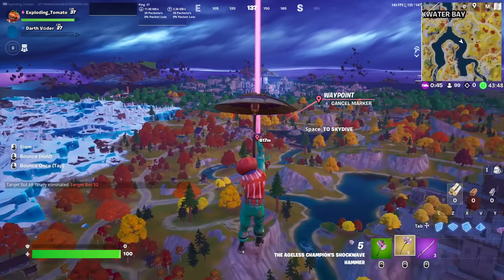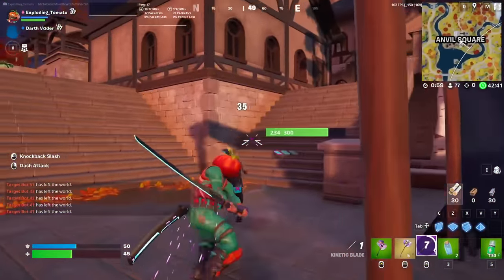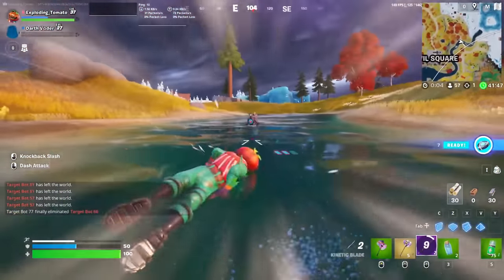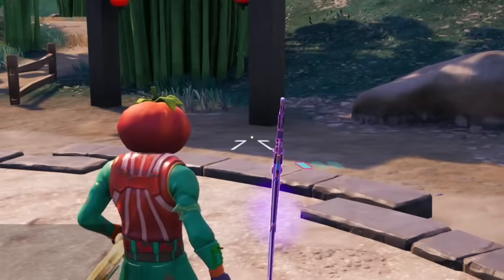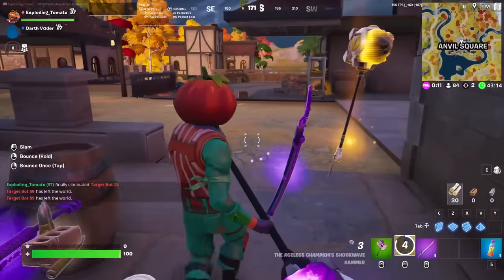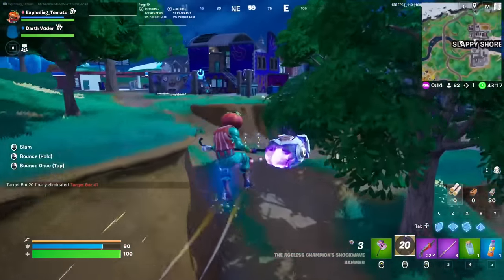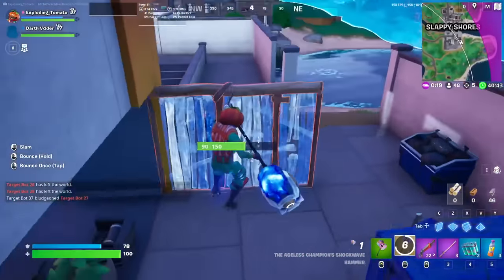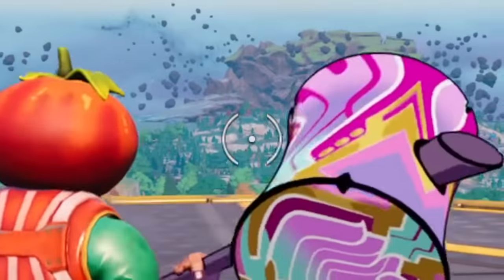SHOCKWAVE HAMMER vs KINETIC BLADE (Fortnite)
The Kinetic Blade replaced the Shockwave Hammer this season... but have you ever wondered which one is really better? Today we find out...

Use code tomato because it's cool (Epic Partner)